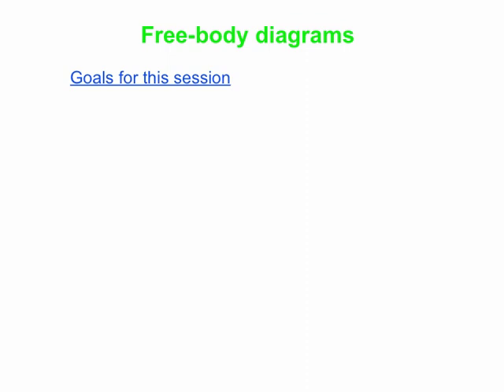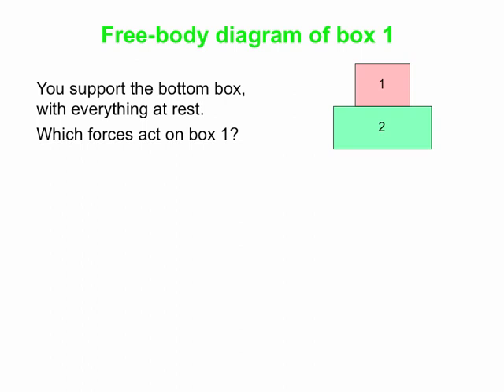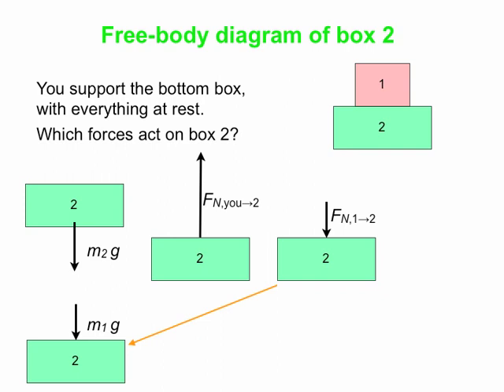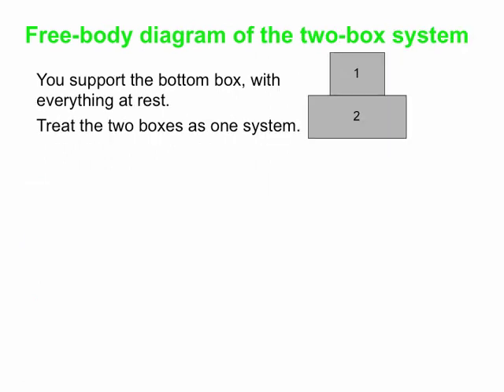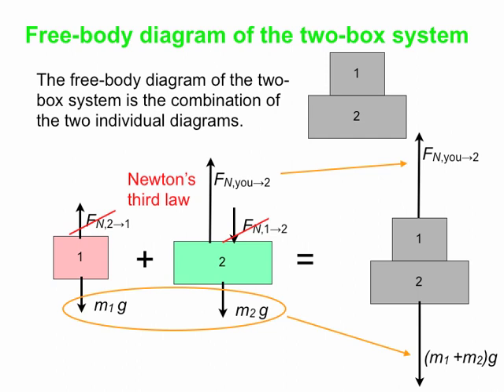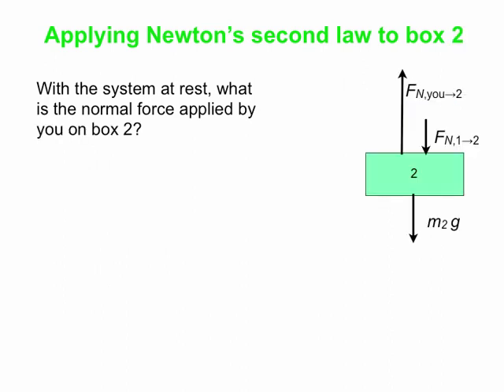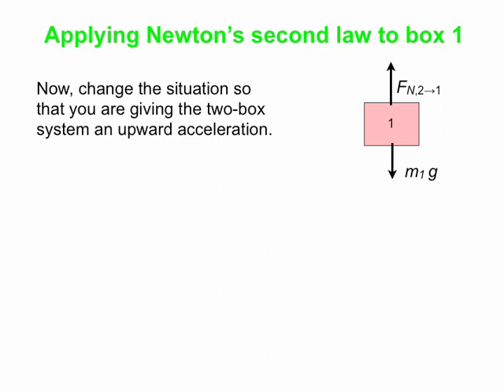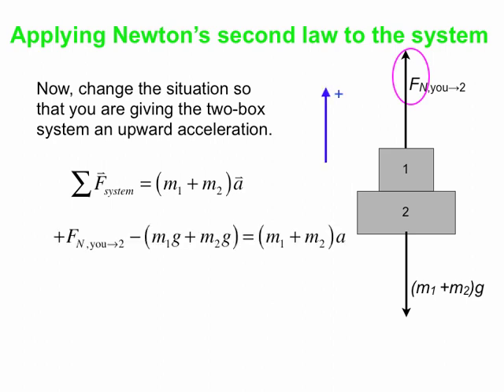PY105 pre-class video for session 6 - free-body diagrams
This video covers free-body diagrams. A free-body diagram is a diagram showing all the forces applied to an object, or a system of objects, in a particular situation. We go over how to draw free-body diagrams, and then how to use a free-body diagram to help apply Newton's second law.